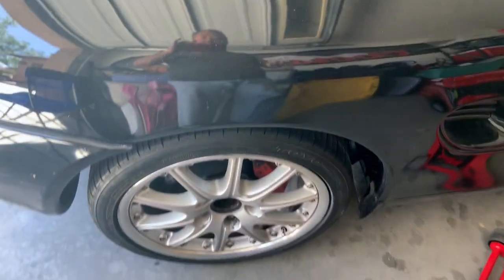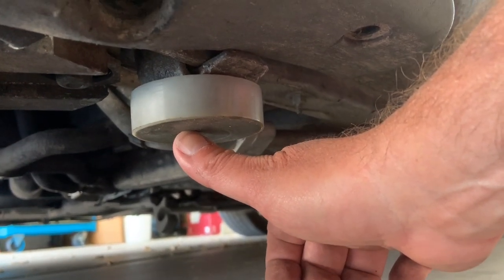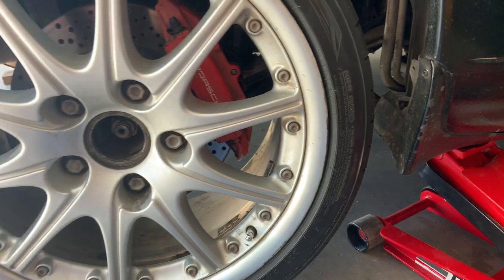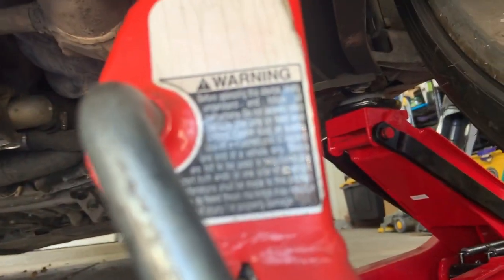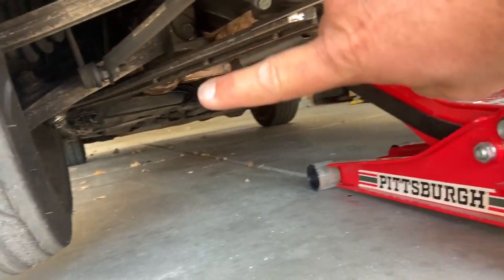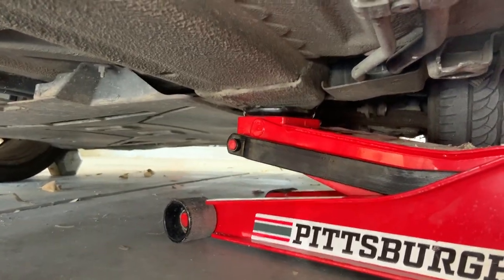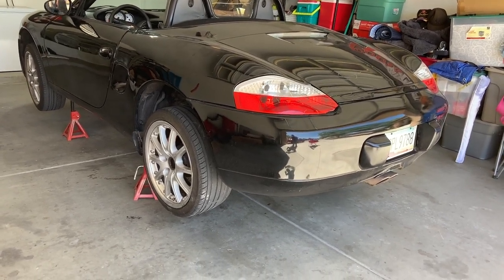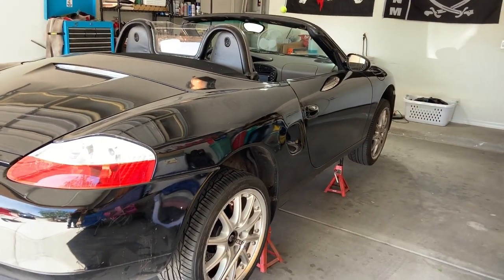How to Jack Up A Porsche Boxster 986 Cayman 987 Quick and Easy Way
How to jack up your Porsche Boxster 986 the quick and easy way from just changing a tire, to getting the Porsche Boxster 986 or Cayman 987 up on all four corners to do say a brake fluid flush, change tires, to replacing struts and other suspension parts.  This quick video will help you understand the safe way to jack up the front and back of your Porsche Boxster 986 quickly and easily, and safely as well.

Here is the hockey pucks for lifting up your Boxster
OR THIS ONE